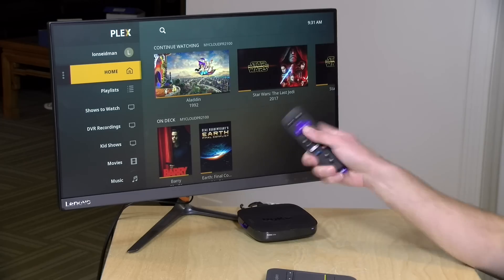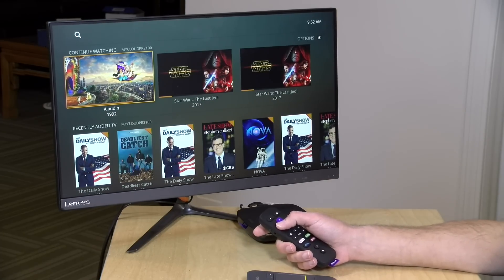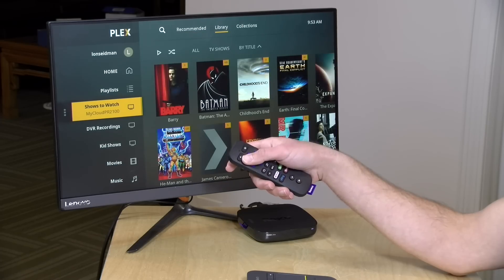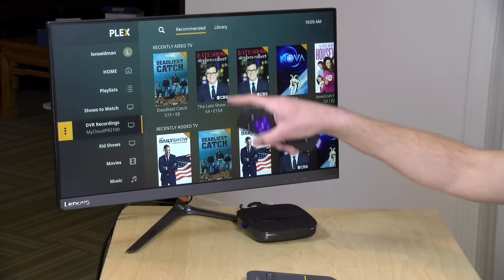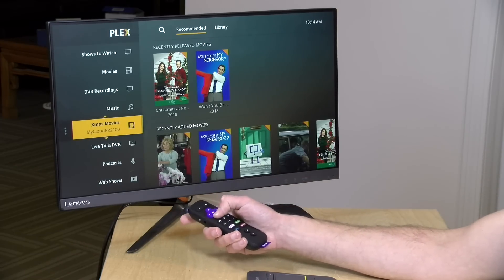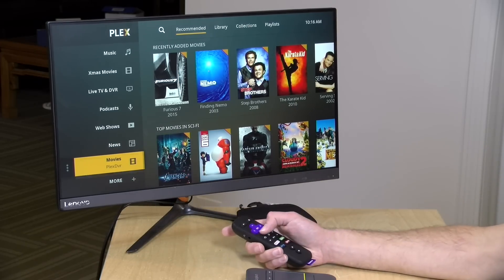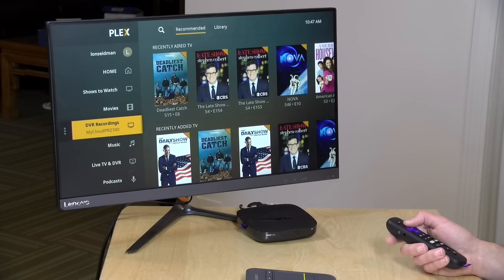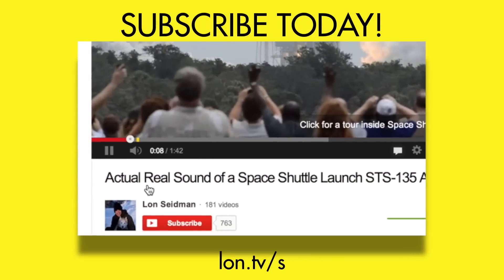New Plex TV Interface! Library Focused Navigation, Tons of Customization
VIDEO INDEX:
0:00 - Intro
00:51 - Interface Overview
03:24 - Library Browsing Improvements
05:29 - Adding Smart Recs to Home Screen
06:26 - Reordering and Organizing Sidebar
07:32 - More Option for Hidden Libraries
08:30 - Remote Servers
09:42 - Multiple Users
10:10 - Live TV and DVR
10:59 - Final Thoughts